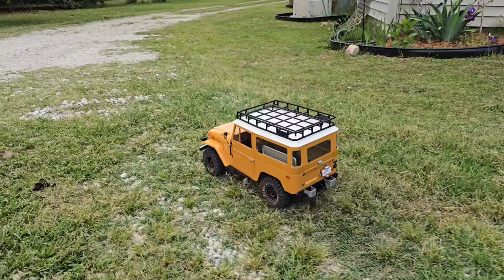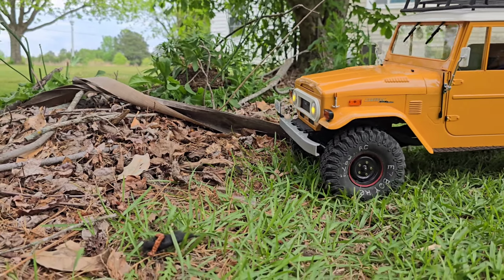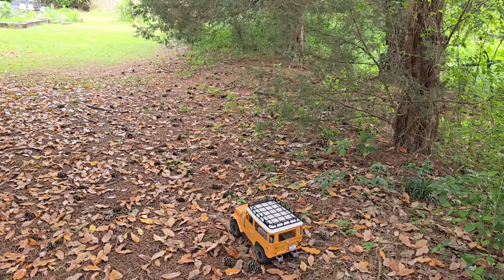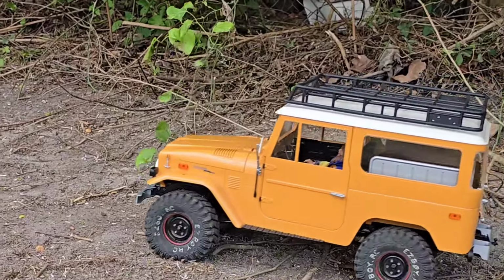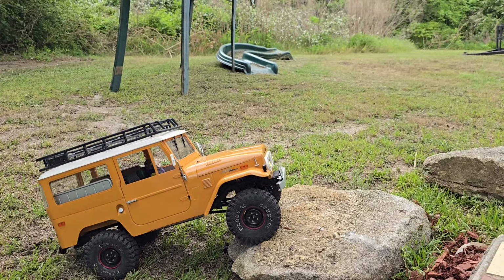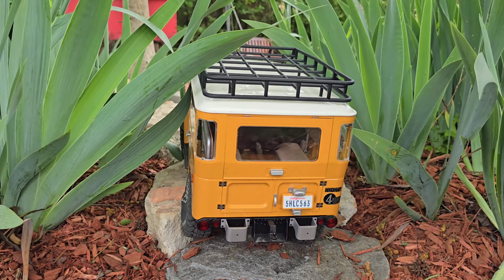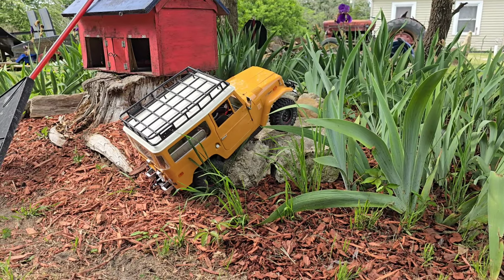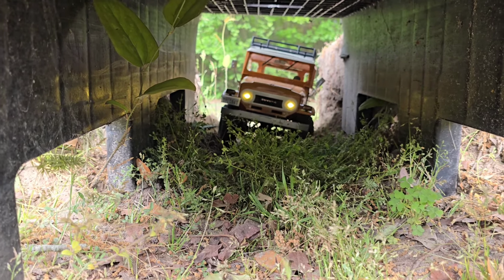FMS FJ40 LAND CRUISER with hobbywing fusion SE 1200kv & 45kg servo ESS DUAL sound simulator.